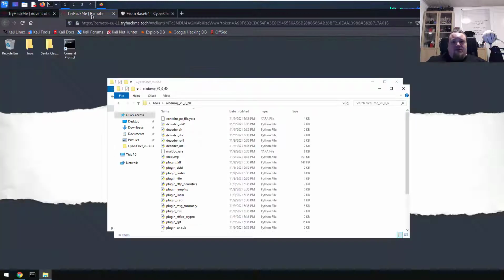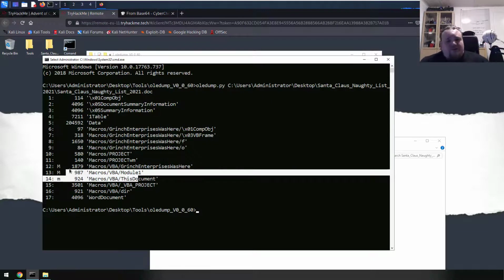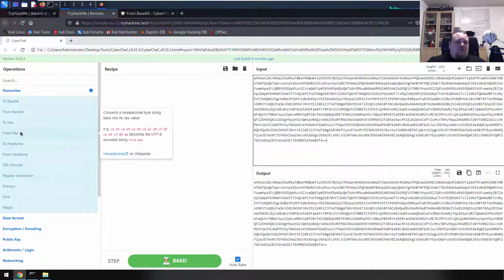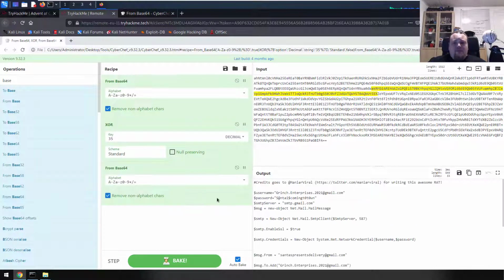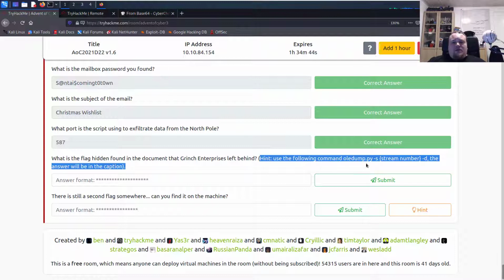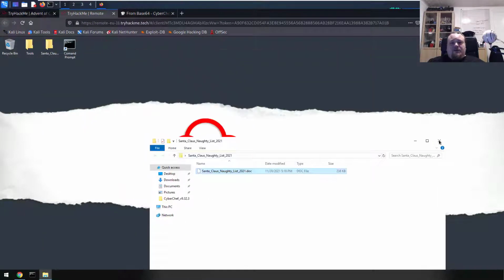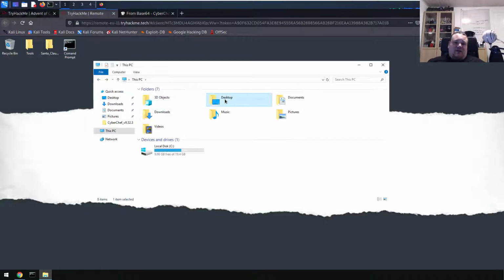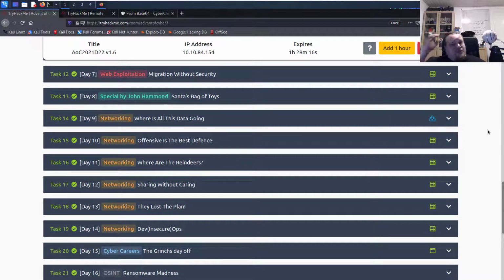TryHackMe! Advent of Cyber 3 (2021) - Day 22 - Walkthrough